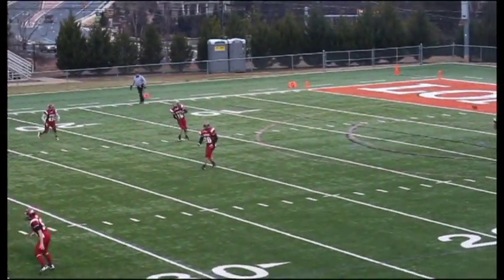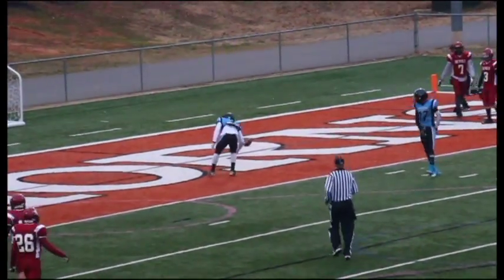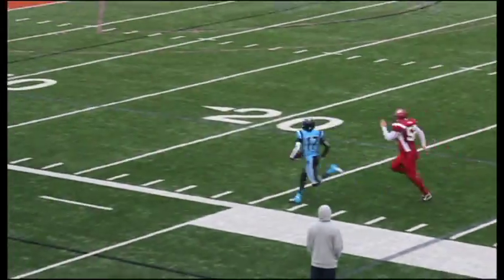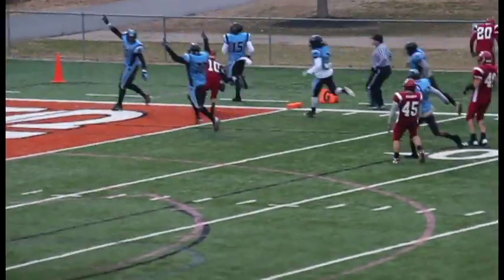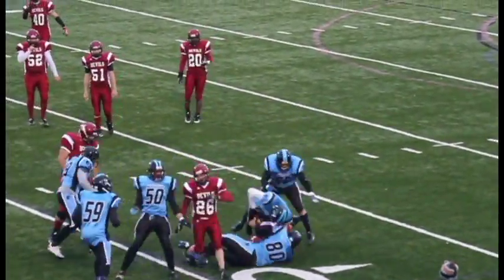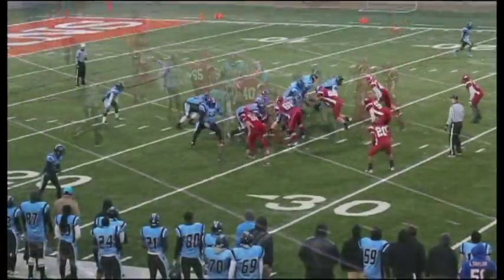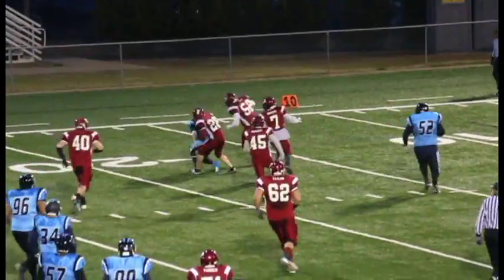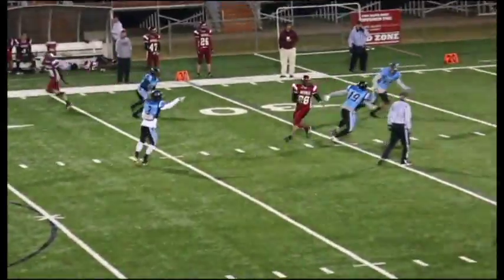The Georgia Panthers vs Alabama Red Devils game 1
The Georgia Panthers first game of the 2013 Loyalty Tour season against the Alabama Red Devils. The Panthers won the game 81-0.